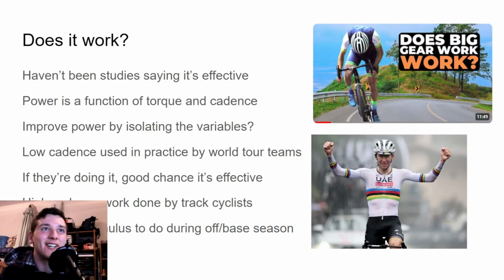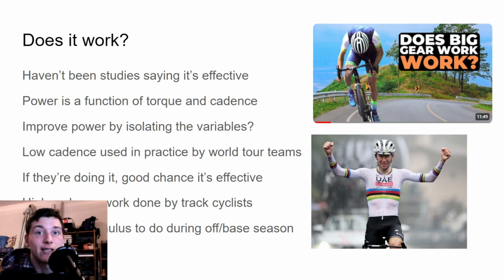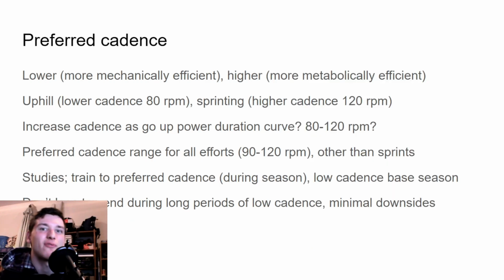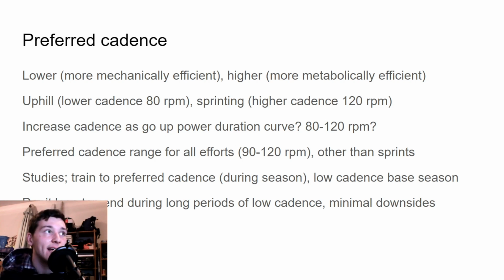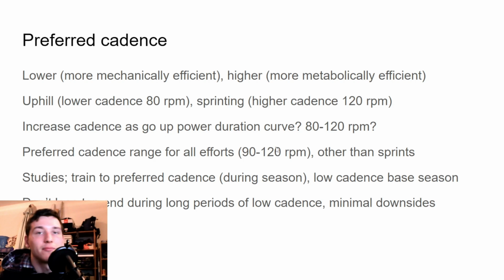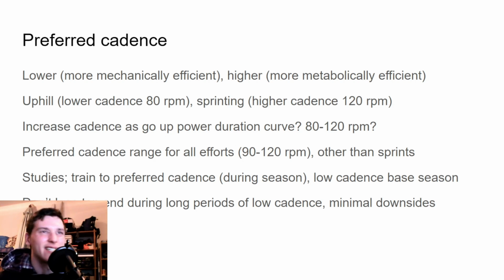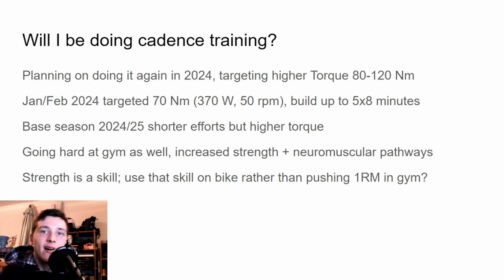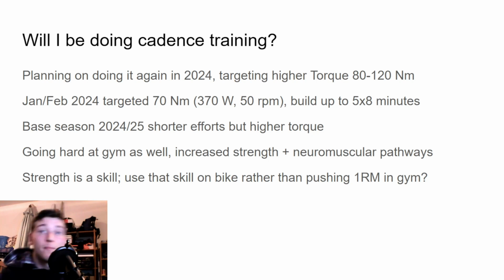High vs. Low cadence training - Should we include it?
Despite there not being any studies backing Low cadence training for improving performance, it's clearly still used by world tour teams and athletes. These are my thoughts on the training modality; having experimented with it this season, and as someone who is planning on evolving that training again next season.